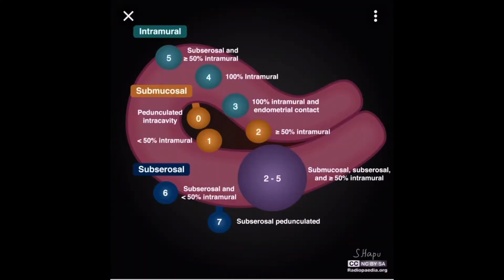Uterine Fibroids: Everything you need to know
Everything you need to have an educated discussion with your doctor about uterine fibroids.

Dr. Sloane is a board certified OB/GYN and junior fellow in the American College of Surgery. He works for a nationally ranked health system in the Pennsylvania area.